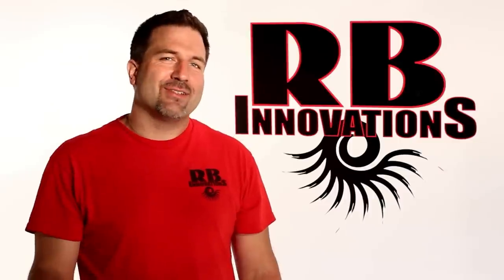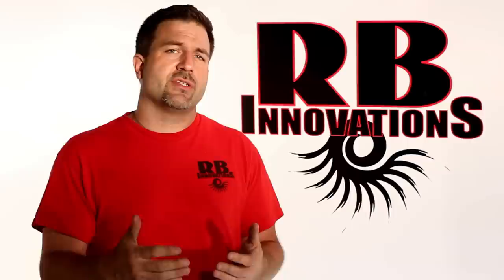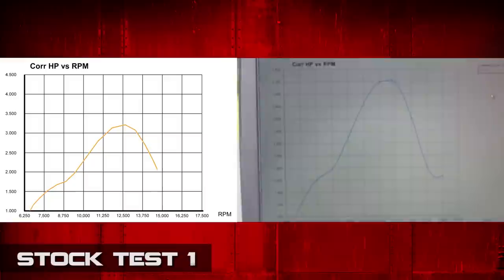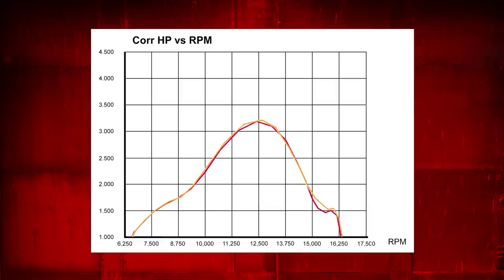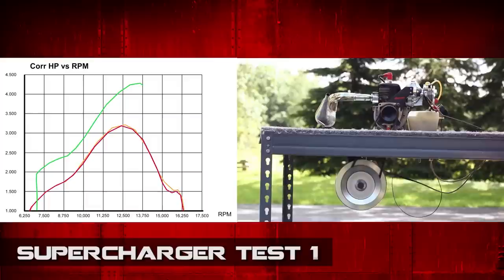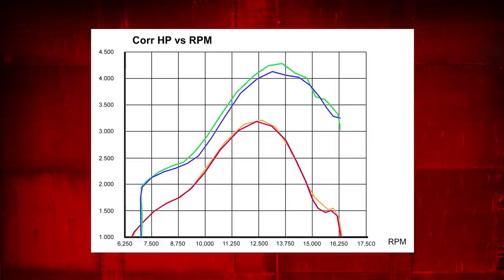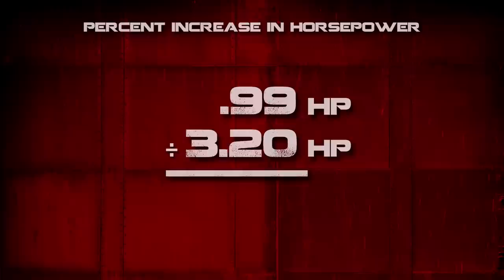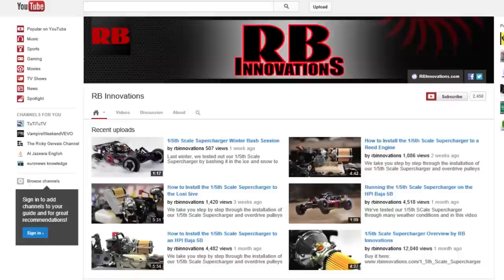Dyno Test of the 1/5th Scale Supercharger by RB Innovations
In this video, we test our 1/5th Scale Supercharger with our inertia dyno to see the percent difference in horsepower that the Supercharger has to offer.

RBInnovations.com
Facebook.com/RBInnovations
Twitter.com/RBInnovations